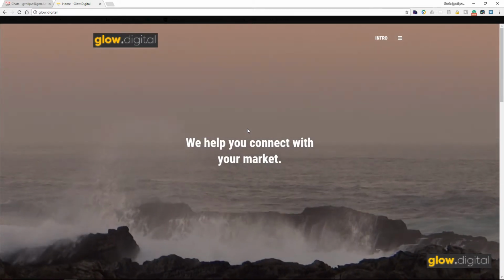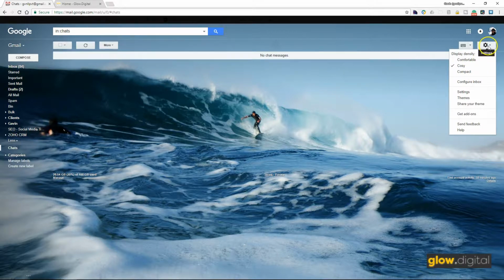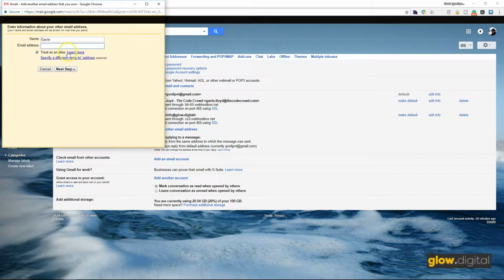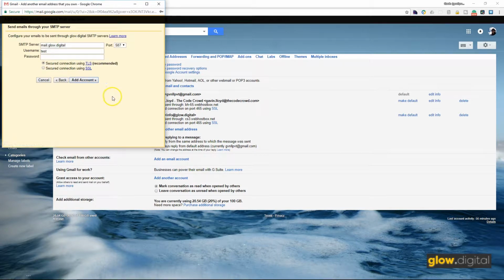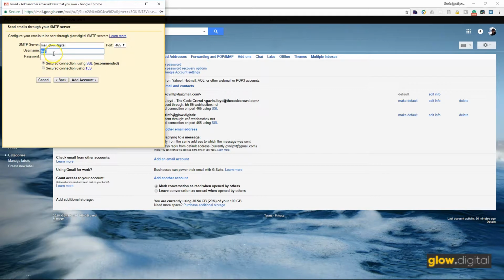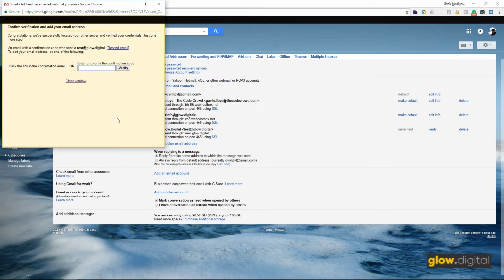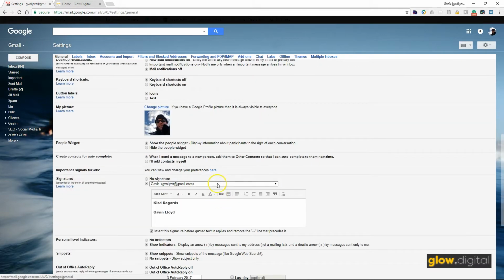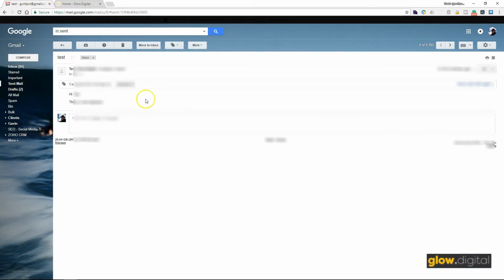Glow.digital Tutorial - How to setup Gmail to send email from a different email address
In this tutorial, we will show you how to set up a Gmail account to send email from a different address or alias. This is a great feature if you have several email accounts or domains that you want to manage from Gmail.